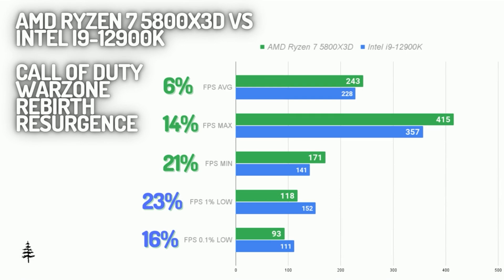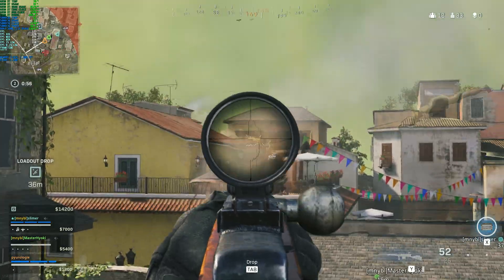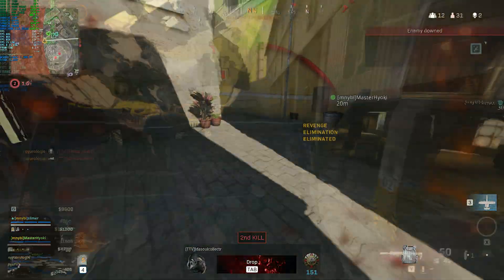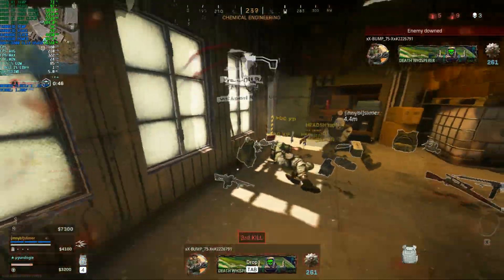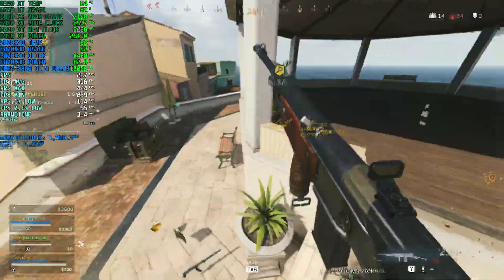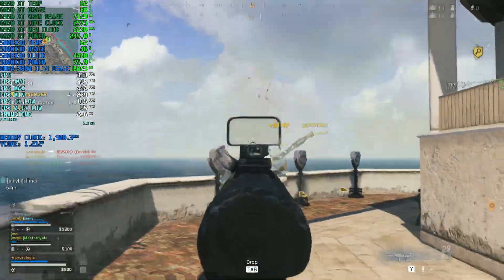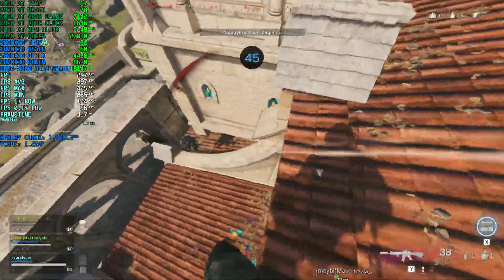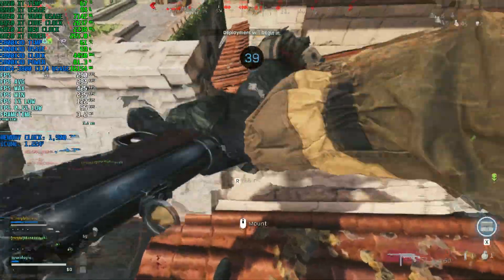Faceoff e03: i9-12900K (E Cores OFF) vs Ryzen 7 5800X3D (3D V Cache) COD Warzone 1440P Comparison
TL;DR - The 5800X3D edges the 12900K in performance in this comparison. It demolishes the 12900K in terms of ease of use, efficiency, and price. My choice is the 5800X3D.

The 12900K has E Cores disabled and is overclocked to 5.2GHz. The RAM is running at 5200MHz CL38. Ring clock is at 4.8GHz.

The 5800X3D was running a -30 all core undervolt through PBO2 Tuner.

I used an AMD Powercolor Red Devil Radeon RX 6950 XT 16GB for both machines. Resizable BAR/SAM and Rage mode was enabled on both tests.

Due to PC hardware availability rising and prices falling, I've been receiving many questions about performance differences between the AMD Ryzen 7 5800X3D and competing CPUs on the market. Today I'll be comparing the $449 (as of 8/3/22) AMD Ryzen 7 5800X3D vs the $569 (as of 8/3/22) Intel i9-12900K with DDR5 in terms of Call Of Duty Warzone performance in 2K, 1440P (2560x1440) resolution with competitive settings. Video contents and setup/configuration details below. Enjoy

2K QHD Resolution (2560x1440), Competitive settings

VIDEO CONTENTS
00:00 - Here we gooo
00:45 - Intro
01:00 - Intel i9-12900K
01:28 - AMD Ryzen 7 5800X3D
02:25 - Side by side footage
03:45 - Statistical comparison
05:32 - Closing thoughts
07:54 - O_o

[PC SPECS]
GPU: PowerColor AMD Radeon RX 6950 XT Red Devil Triple Fan Overclocked 16GB
MOTHERBOARD: Gigabyte X570 Aorus Master
RAM: 32GB OLOy Blade DDR4-4000 CL14
STORAGE: Corsair Force MP600 m.2 NVMe
PSU: Rosewill Quark 1000W Platinum 80+
COOLER: 280mm ID Cooling AIO
CASE: Open Benchtable V2 (Titanium)
MONITOR: Samsung Odyssey G7 32" 1440p 240Hz 1000R
KEYBOARD: Logitech MX Mechanical Mini Tactile Quiet Switches
MOUSE: Logitech G Pro X Superlight (White)

CPU
- PBO2 Tuner Offset -30
- Infinity Fabric Clock (FCLK): 1900MHz
RAM
- XMP: Lowered from 4000MHz to 3800MHz CL14
GPU
- AMD SAM Enabled
- AMD Radeon Software Rage Mode

MOTHERBOARD: MSI MPG Force Z690
RAM: 32GB DDR5-5200 XPG Lancer
COOLER: 280mm NZXT Kraken Z63 (White)
CAPTURE CARD: Elgato 4k60 Pro Mk2

CPU
- PCORE (ALL): 5200mhz
- ECORE (ALL): Disabled
- RING: 4800MHz
- CPU CORE VOLTAGE MODE: Override
- CPU CORE VOLTAGE: 1.35
RAM
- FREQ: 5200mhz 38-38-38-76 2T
GPU
- Resizable BAR Enabled

[EQUIPMENT SPECS]
CAMERA
- Samsung Galaxy S20 Ultra
- Recording Resolution: 3840x2160 UHD
- Framerate: 60 FPS
MICROPHONE
- DJI Mic Wireless Lavalier Microphone
RADEON RELIVE SETTINGS
- Resolution: 2560x1440
- Recording FPS: 60 FPS
- Bitrate: 100 Mbps
- Encoding Type: AVC
ADOBE PREMIERE PRO SETTINGS
- Resolution: 2560x1440 Progressive, 60 FPS
- Format: HEVC (H.265)
- Rendering Depth & Quality: Maximum
- Encoding: Hardware
- Frame Interpolation: Optical Flow
- VBR, 1 Pass, Slowest: 40 Mbps Target Bitrate